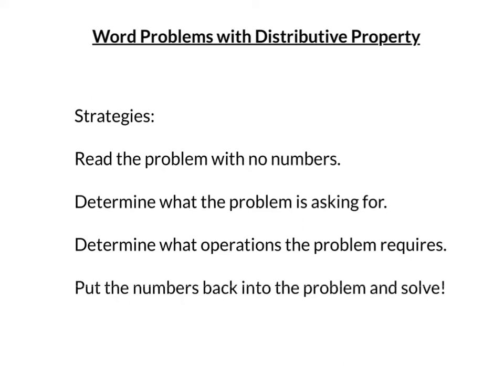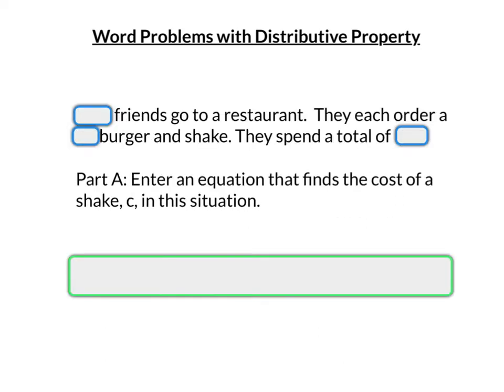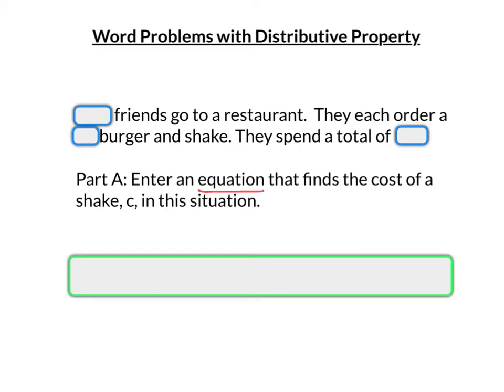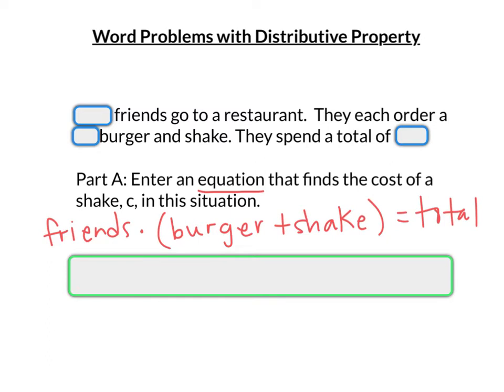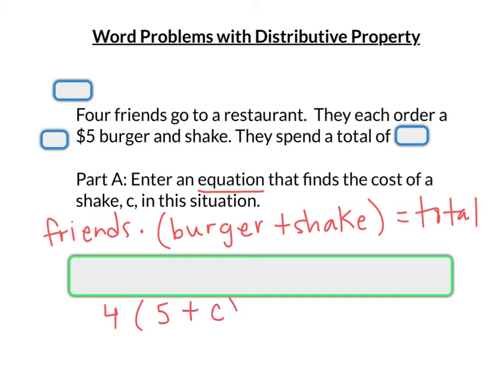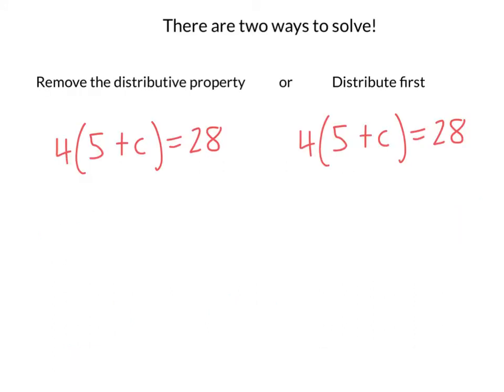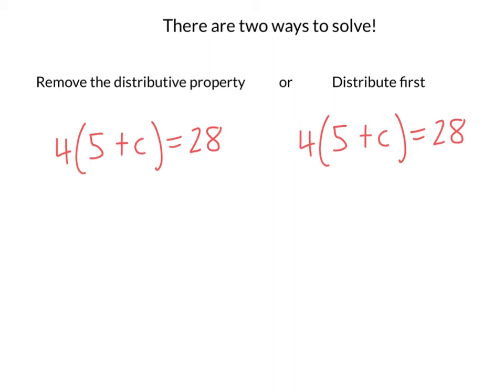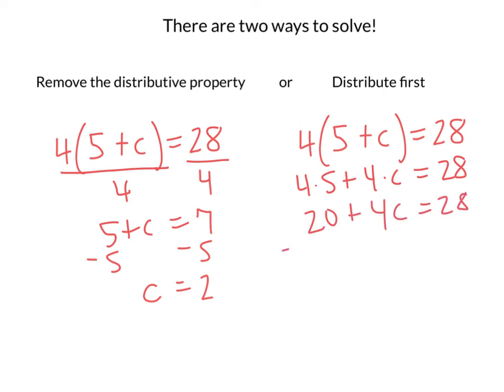Word Problems with Distributive Property